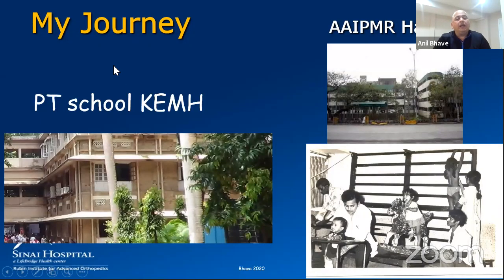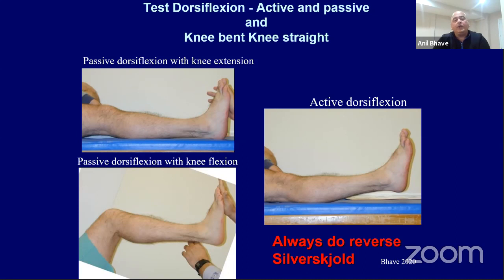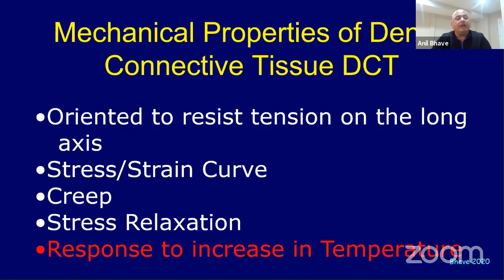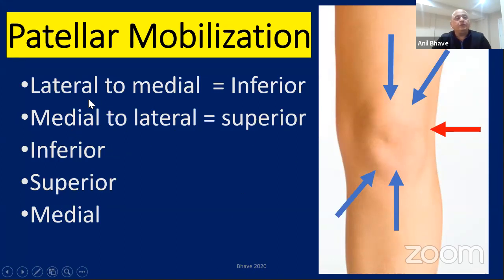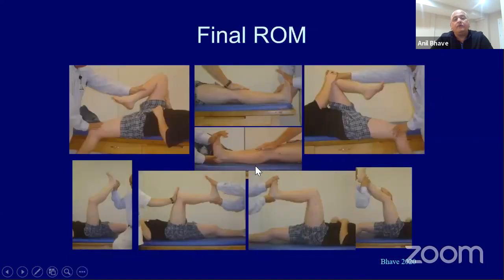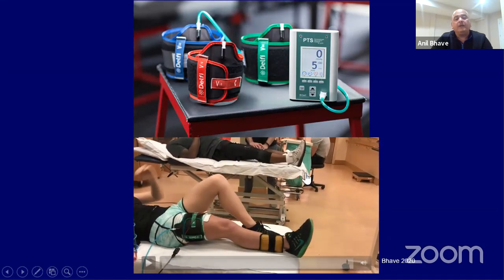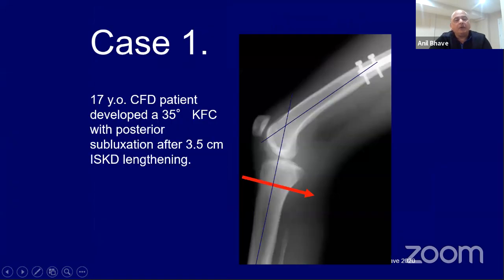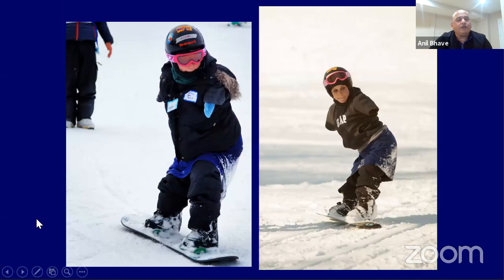ASAMI POSI Webinar with Dr Anil Bhave, Baltimore